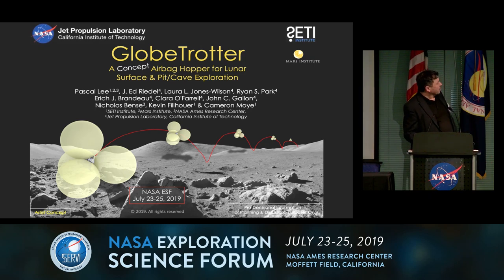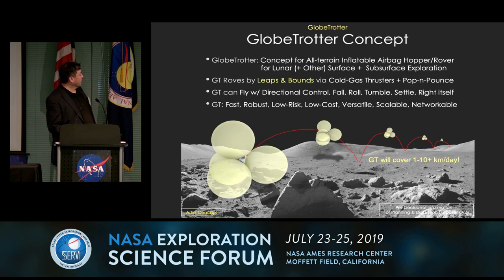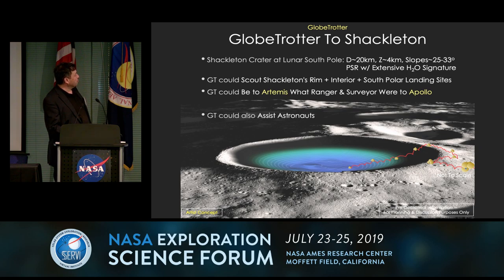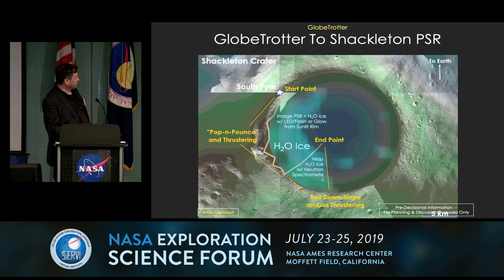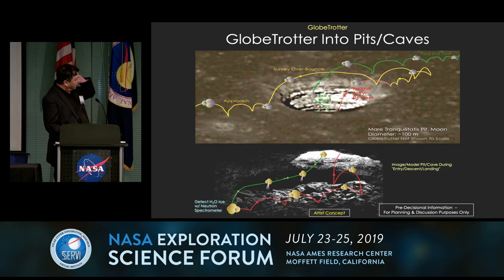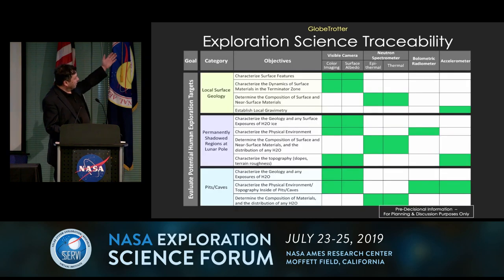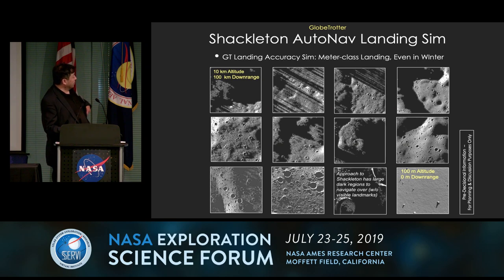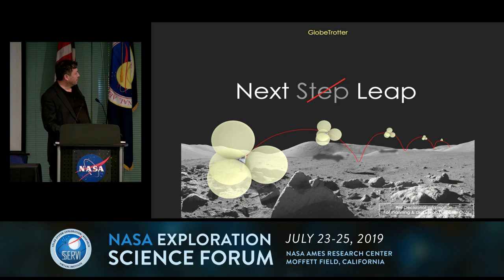NASA Exploration Science Forum 2019 - Pascal Lee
Pascal Lee -- Globetrotter: An Airbag Hopper for Lunar Surface and Pit/Cave Exploration